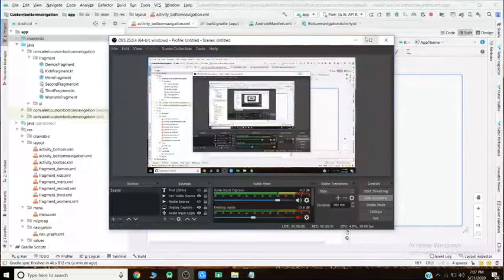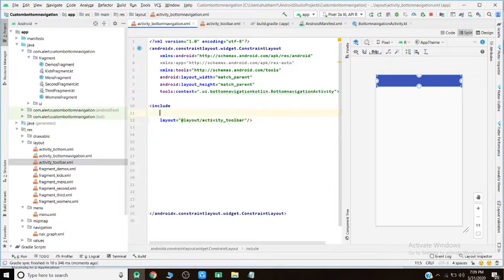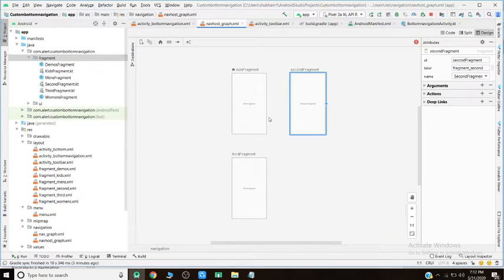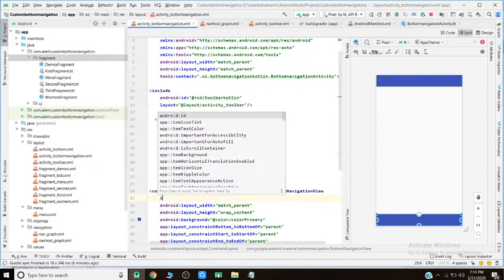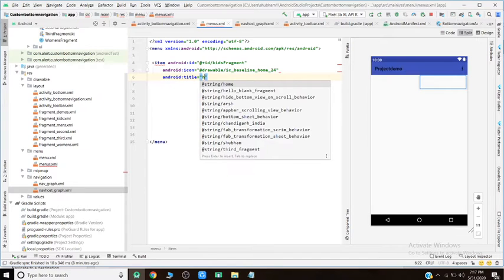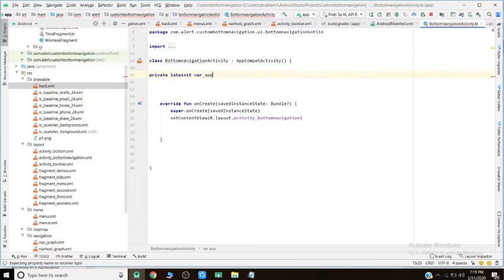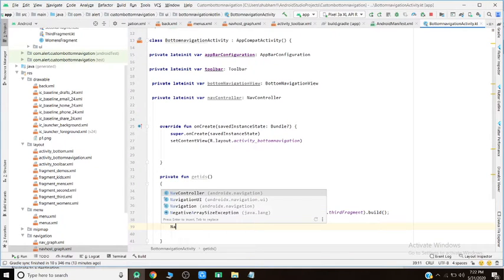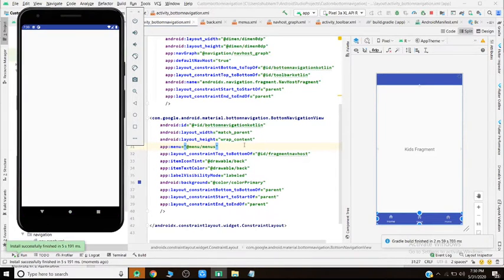BottomNavigationView with Navigation Component Android Jetpack kotlin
Navigation occurs between your app's destinations—that is, anywhere in your app to which users can navigate. These destinations are connected via actions.

A navigation graph is a resource file that contains all of your destinations and actions. The graph represents all of your app's navigation paths.

Figure 1 shows a visual representation of a navigation graph for a sample app containing six destinations connected by five actions. Each destination is represented by a preview thumbnail, and connecting actions are represented by arrows that show how users can navigate from one destination to another.